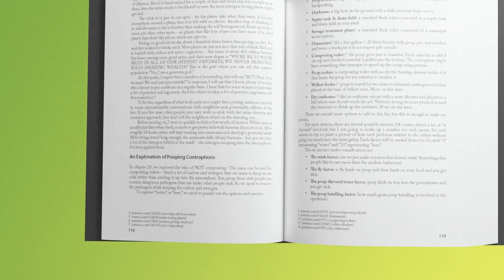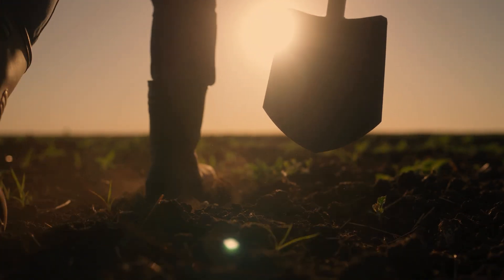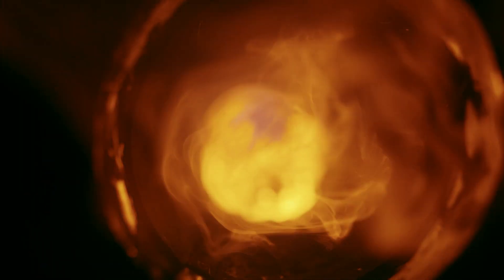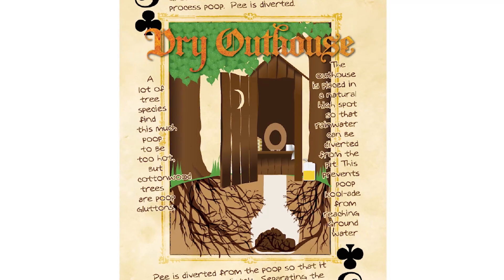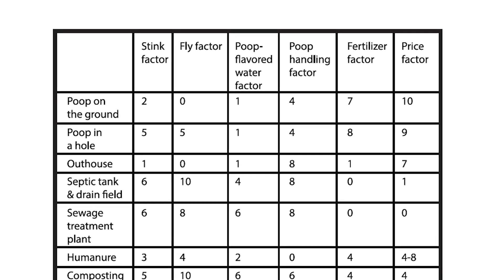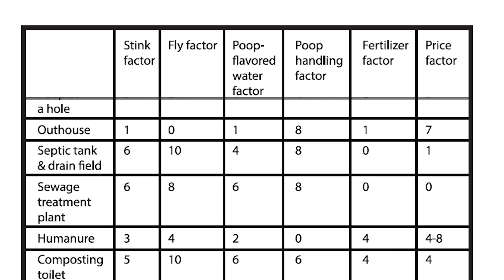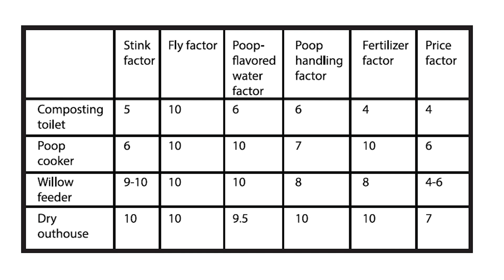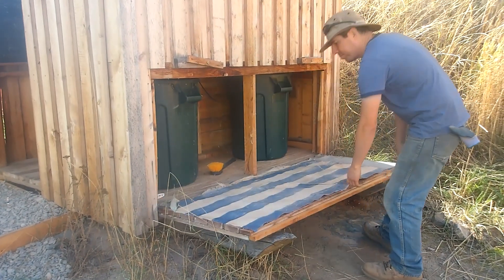outhouse v septic v humanure v composting toilet v willow feeder v all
Where should your poop go? In this video, we compare a wide range of human waste systems from outhouses to septic tanks and composting toilets, all the way to innovative options like the Willow Feeder and Dry Outhouse. Using six key metrics, we score each system on smell, flies, contamination, handling, fertilizer reuse, and affordability.

This practical exploration is based on Chapter 20 of the book Building a Better World in Your Backyard Instead of Being Angry at Bad Guys.

What this video covers:

• Why composting toilets often fail to meet expectations
• Different pooping systems reviewed
• Key metrics for comparing poop systems
• How each method performs in terms of smell, health risk, and sustainability
• Why the Willow Feeder and Dry Outhouse outperform even modern flush systems

00:00 Introduction, poop and pathogens, why composting matters
00:32 A list of common poop systems from simple holes to composting toilets
01:35 Overview of the Willow Feeder and Dry Outhouse concepts
02:00 Six metrics to evaluate all systems: stink, flies, water pollution, handling, fertilizer value, and price
02:40 Scoring each pooping system side by side
04:50 Final verdict and a closer look at the top two options

willow feeder (wheelie bin pooper) at wheaton labs basecamp - the Willow Bank

Podcast 017 – Food Matters, Cancer, Local Organic Nutrition, Toilets, Water

▶ I have more poopy things that I will give to you for monies:

▶ Sign up for our daily-ish email and get the Justin Rhodes 45 minute video tour of wheaton labs basecamp for FREE! :

Kyle Neath
Mehron Kugler
Bill Crim
G. Cooper
Bryan Beck
James Tutor
William Kearns
Bill Erickson
Kay Gelfing
Jeffrey Loucks
Tina Wolf
Joyce Hunter